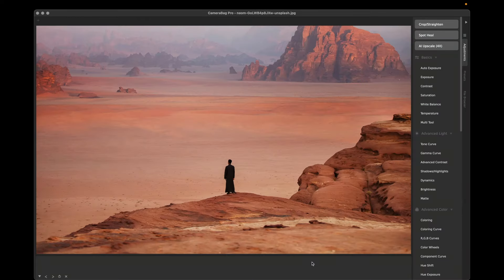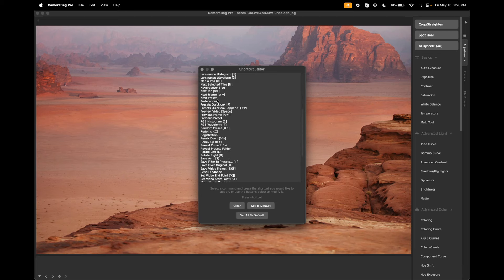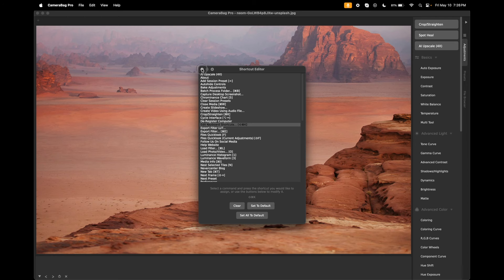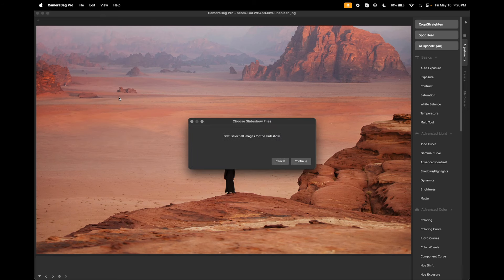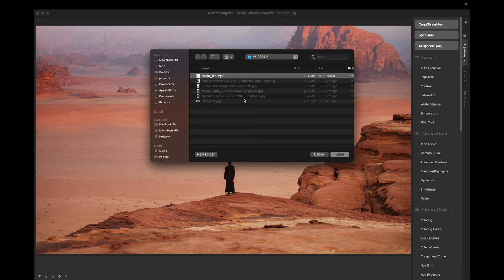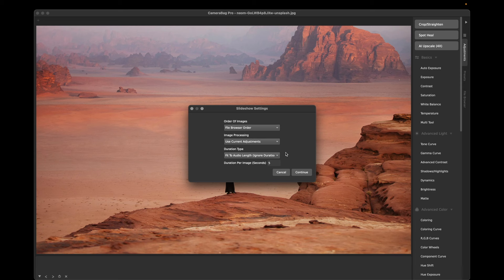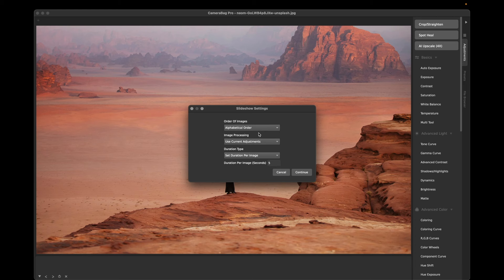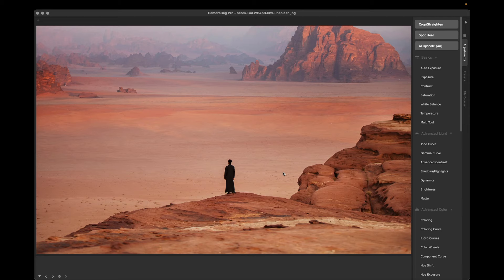CameraBag 2024.2 – Keyboard Shortcut Editing and Musical Slideshows!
CameraBag 2024.2 is here! For this release we’ve added the ability to customize your keyboard shortcuts via the new Shortcut Editor. You can find it in Edit menu as "Edit Keyboard Shortcuts". Simply select a command and then press the shortcut you’d like to use. You can also easily reset to defaults or clear out any shortcut.

We’ve also added the ability to add audio tracks to your slideshows, found in the File menu as "Create Slideshow". You now have the option to select an audio (or video) file to use as a sound source. You can also set the slideshow to be the length of the song. We’ve added a new alphabetical sorting option for slideshow images as well!

(As always, this is a *free update* for all license holders who purchased/upgraded from our site within the last year.